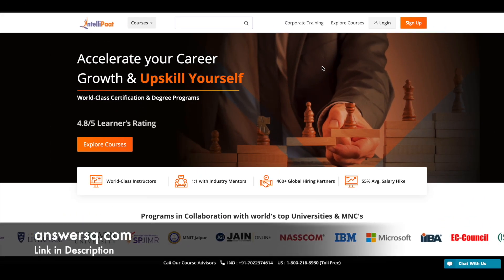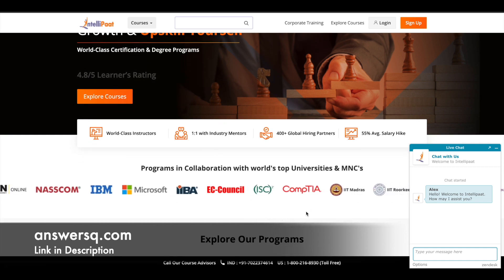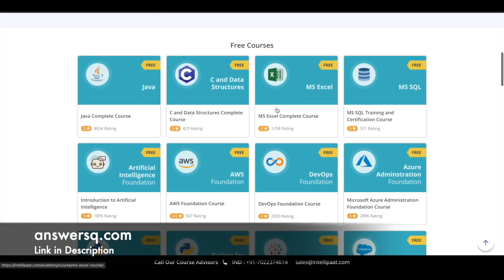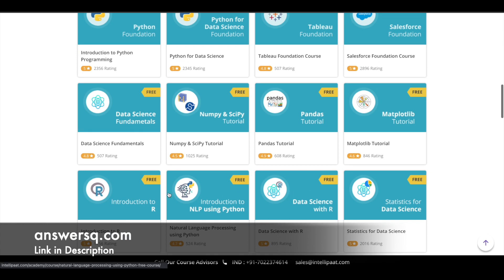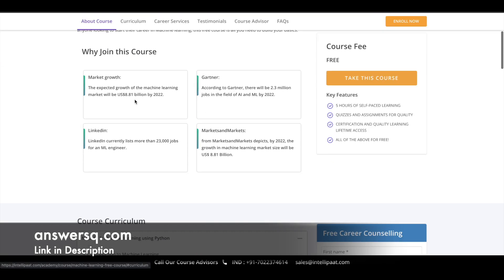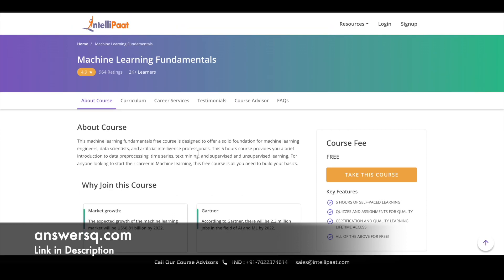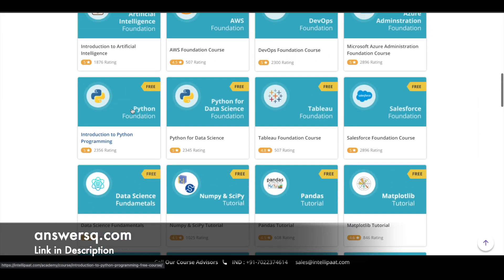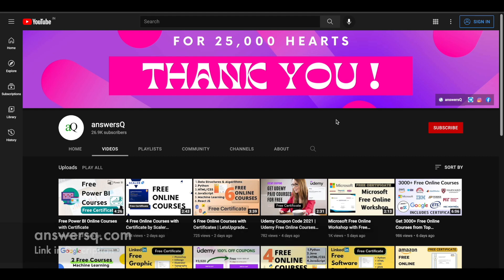25+ Free Online Courses with Free Certificates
Intellipaat offers 25+ free online courses that are designed by industry professionals and the courses are available on a variety of topics including programming languages like C, C++, R etc., data science, machine learning, MS Excel and many more trending subjects. Upon the successful completion of the courses, you will be awarded a certification. This includes free online courses 2021.